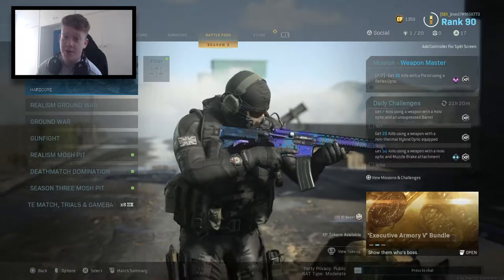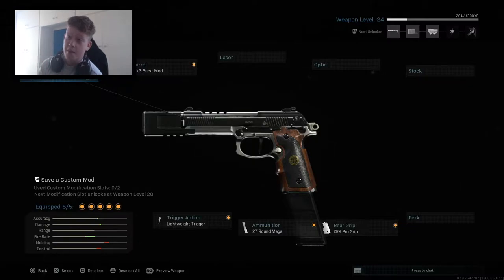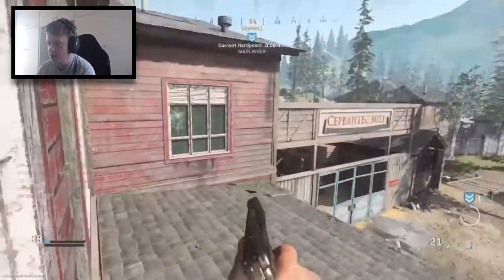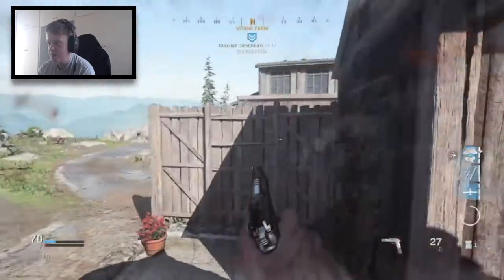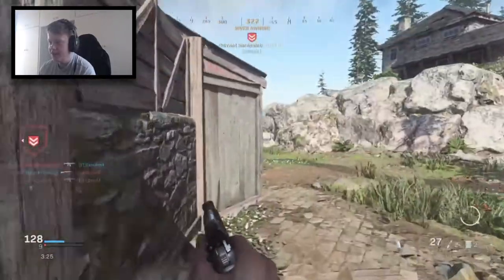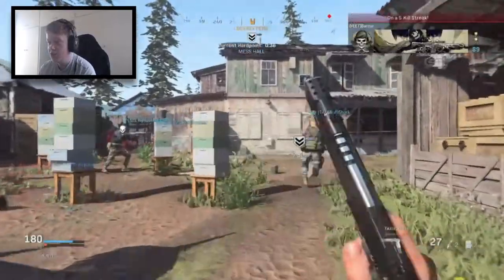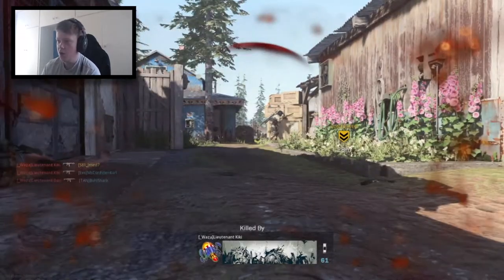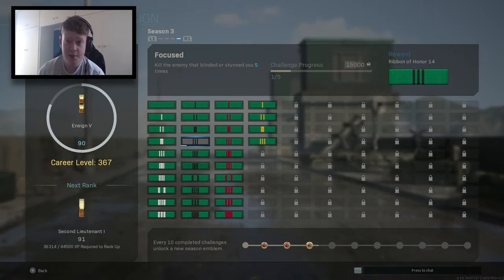the NEW 3-ROUND BURST Pistol is BROKEN!! (Modern Warfare Season 3)